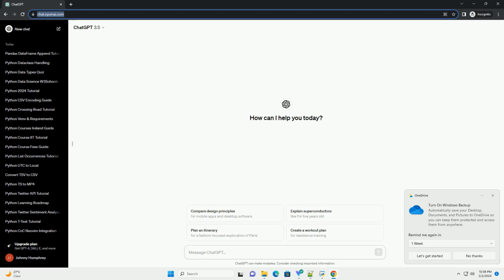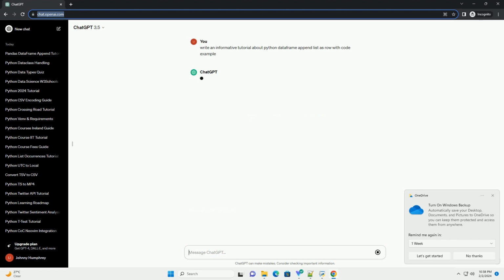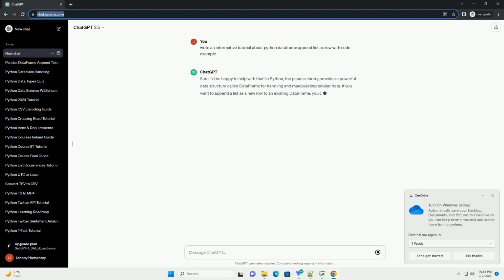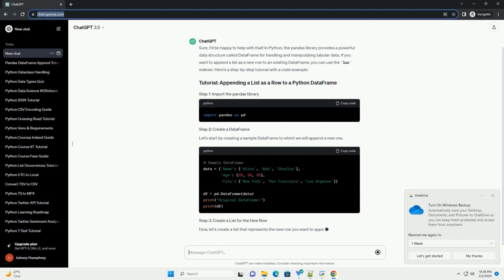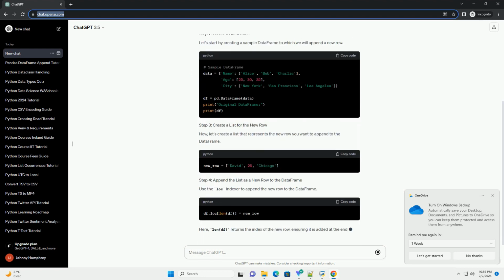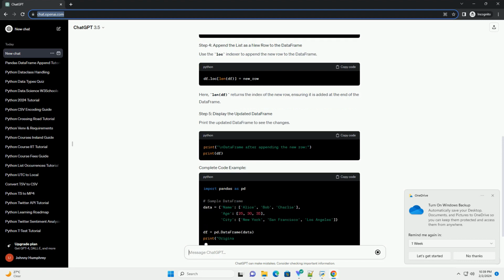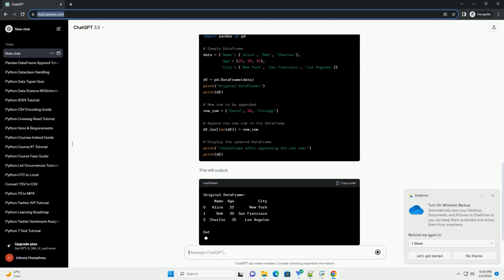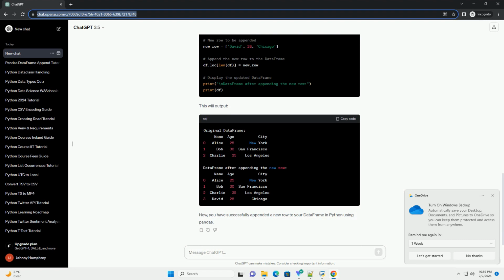python dataframe append list as row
sure, i'd be happy to help with that! in python, the pandas library provides a powerful data structure called dataframe for handling and manipulating tabular data. if you want to append a list as a new row to an existing dataframe, you can use the loc indexer. here's a step-by-step tutorial with a code example:
let's start by creating a sample dataframe to which we will append a new row.
now, let's create a list that represents the new row you want to append to the dataframe.
use the loc indexer to append the new row to the dataframe.
here, len(df) returns the index of the new row, ensuring it is added at the end of the dataframe.
print the updated dataframe to see the changes.
this will output:
now, you have successfully appended a new row to your dataframe in python using pandas.

python append
python append multiple values to list

Related videos on our channel:
python append
python append array to another array
python append to tuple
python append to list
python append to front of list
python append to string
python dataframe groupby
python dataframe drop column
python dataframe add column
python dataframe append
python dataframe to dictionary
python dataframe filter by column value
python dataframe rename column
python dataframe to csv